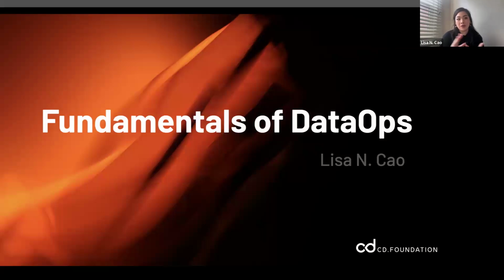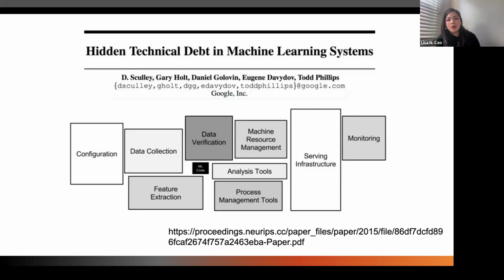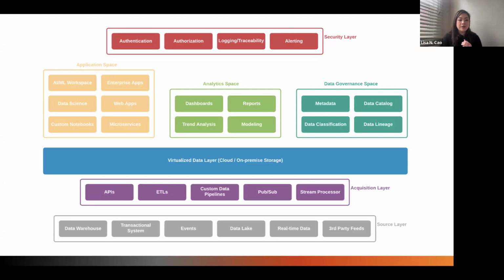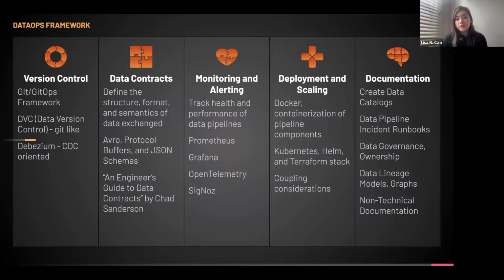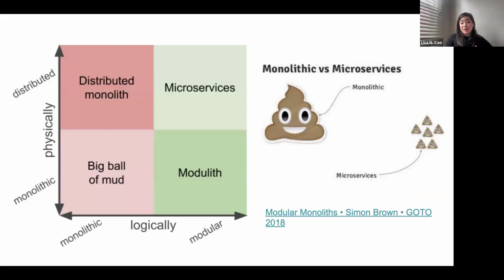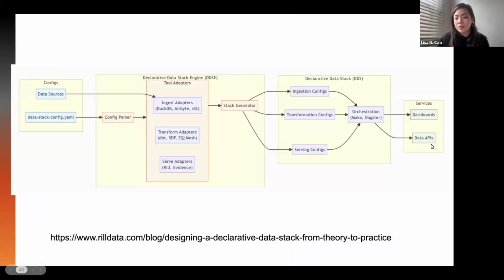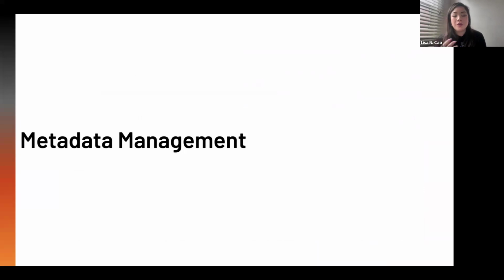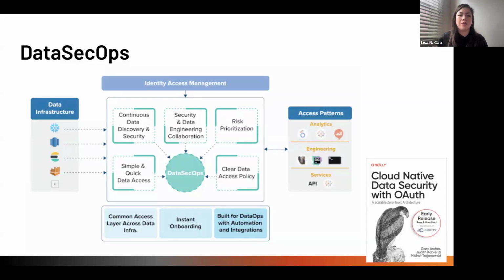Fundamentals of DataOps - CD Workshop with Lisa N. Cao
While building pipeline after pipeline- we might wonder, what comes next? Automation and Data Quality, of course! Organizations today are facing complex challenges in the end-to-end deployment of data applications, from initial development to operational maintenance.

This process requires seamless integration of CI/CD practices, containerization, data infrastructure, MLOps, and security measures. This session discusses strategies and a complete beginner’s roadmap for groups trying to implement their own DataOps infrastructures from scratch by empowering developers, architects, and decision-makers to effectively leverage open-source tools and frameworks for streamlined, secure, and scalable ML application deployments.

Speaker: Lisa N. Cao, Datastrato